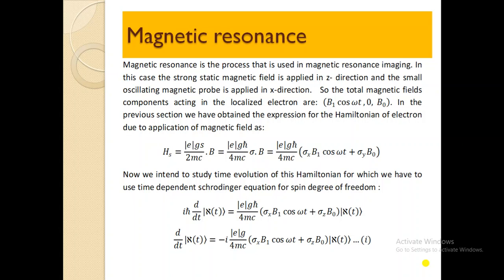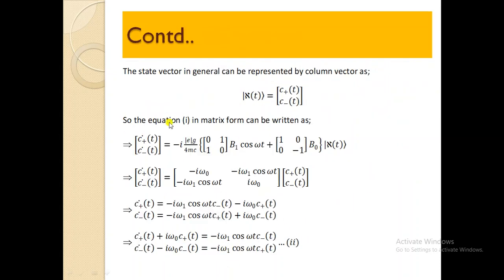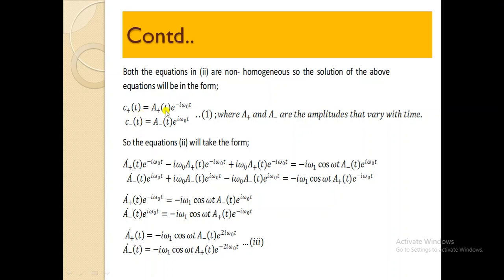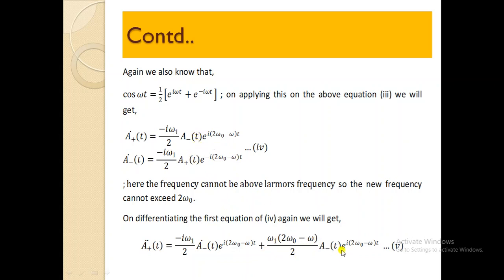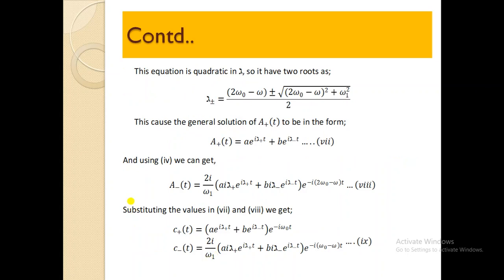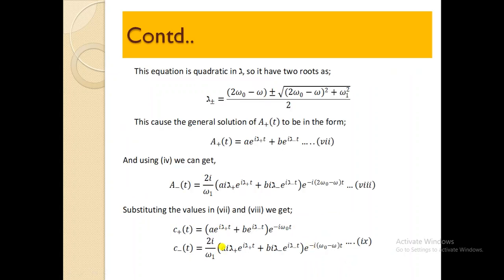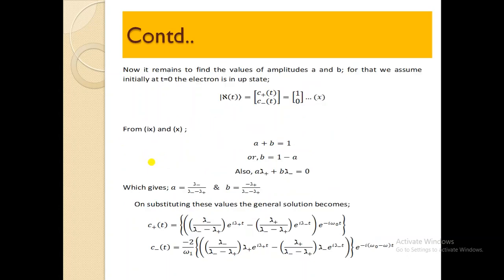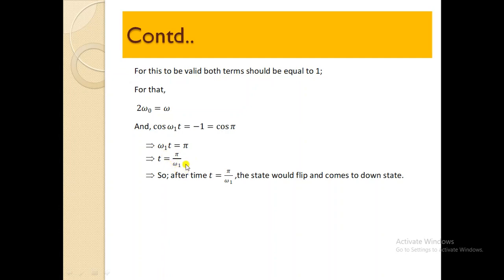magnetic resonance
after watching this video you will be able to generate ideas on working of MRI machine, ie the condition of magnetic resonance. Raju bhusal physics